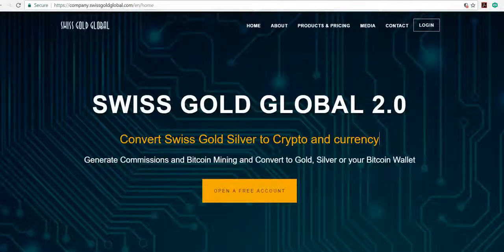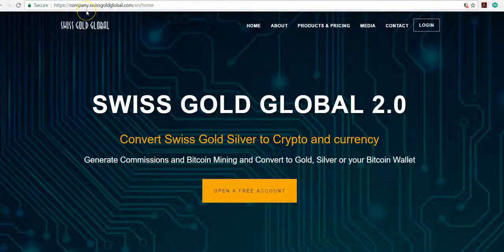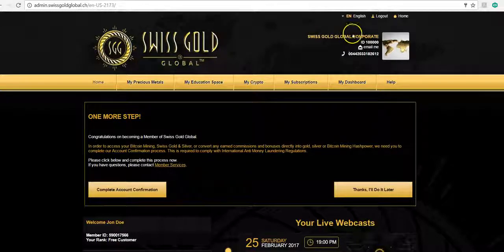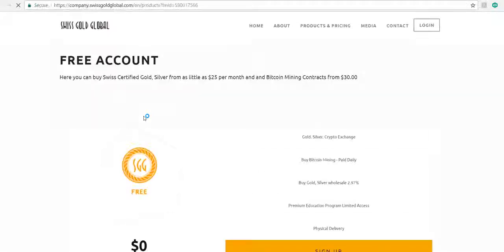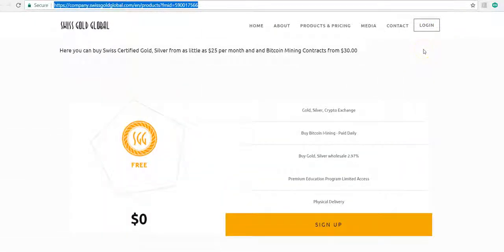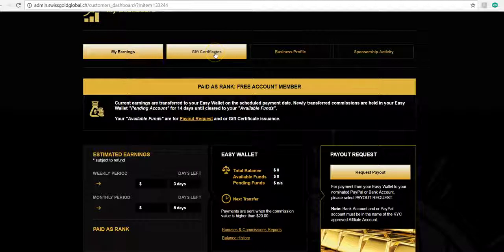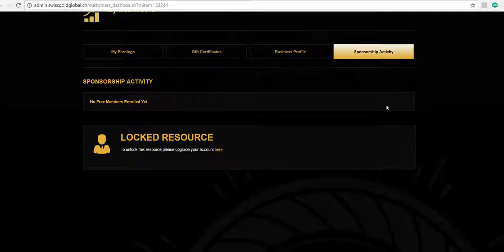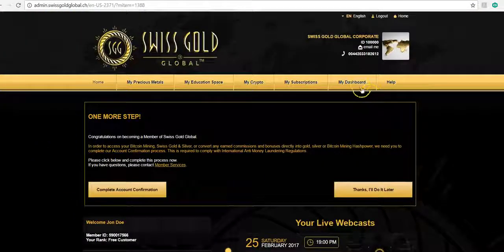Swiss Gold Global Free Members Bitcoin Mining Payout - The Gold And Bitcoin Daddy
FURTHER INFORMATION

1.

2.

3. Set-up monthly savings plan to convert dollars to gold/silver regularly

And/Or

Ethereum Mining,
Altcoin Mining
Bitcoin Mining,
Bitcoin,
Ethereum,
Ethereum Mining,
Cryptocurrency,
Crypto Mining,
Auvesta,
Auvesta Review,
Auvesta Scam,
Legacy Gold,
Karatbars ,
Karatbars Scam,
Karatbars Review,
Karatpay,
Karatpay Review,
Karatpay Scam,
Goldmoney,
Goldmoney Review,
Goldmoney Scam,
andrewmurraytv,
Gregory Mannarino,
Greg Hunter,
Eagle Aurum,
Genesis Mining,
HashFlare,
Bitmain,
Antminer,
Coinspace,
Coinomia,
Bitclub Network,
Unocoin,
Coinbase,
Blockchain,
Xapo,
Xapo Wallet,
Dragon Mining,
Galaxy Mining,
Gainbitcoin,
Gladiacoin,
Dascoin,
Dollar Vigilante,
Jeff Berwick,
Simon Black,
Sovereign Man,
John Crestani,
Regal Assets,
Dominic Frisby,
Prepper,
Prepper USA,
Prepper UK,
Canadian Prepper,
Peter Schiff,
Mike Maloney,
Gold Bullion,
Silver Bullion,